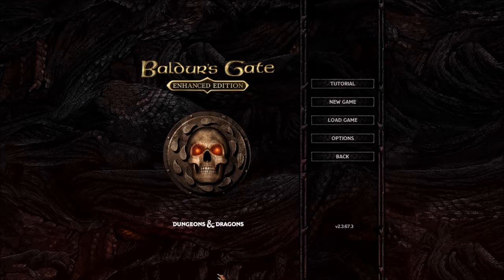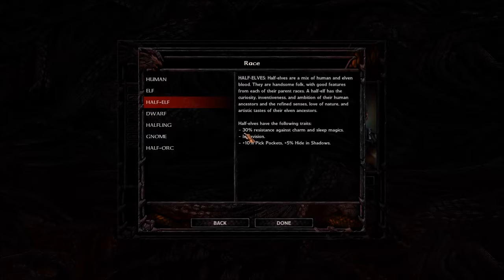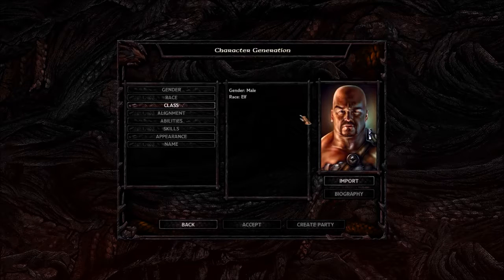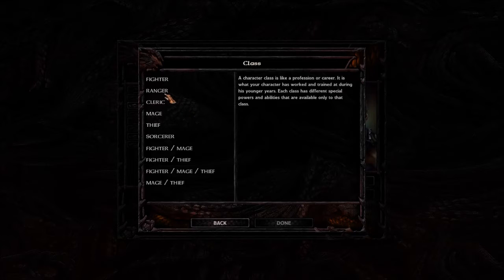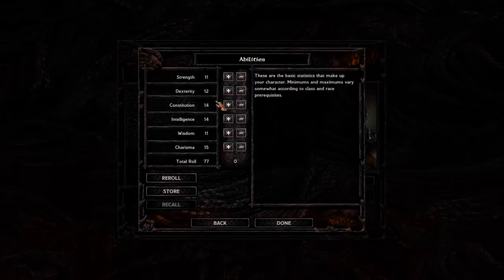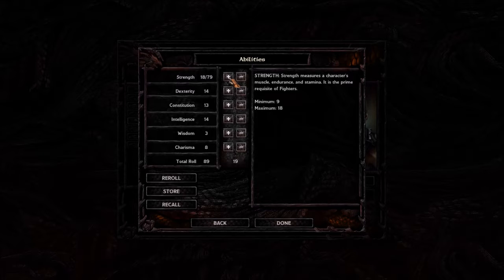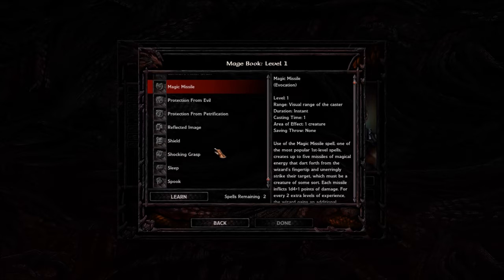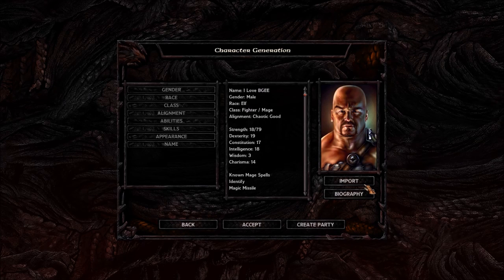Let's Play Baldur's Gate: Bonus Episode How to make a dude for dummies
This is a casual let's play of Baldur's gate Enhanced Edition